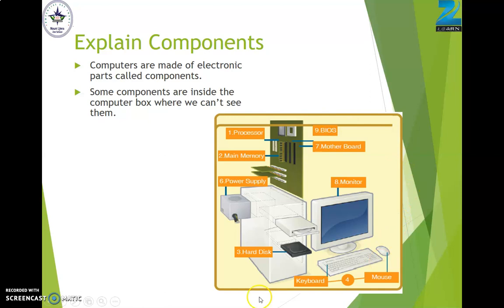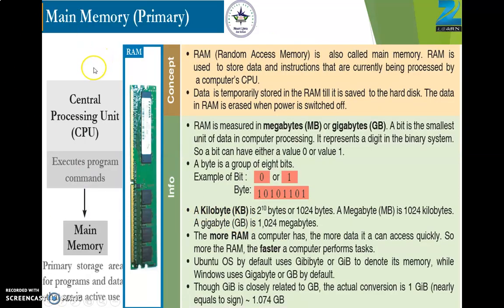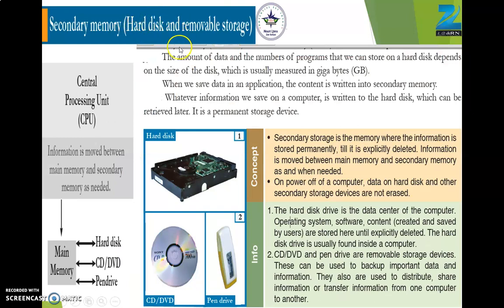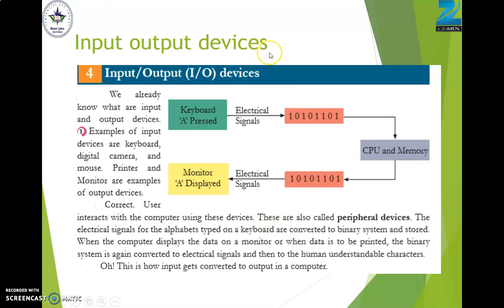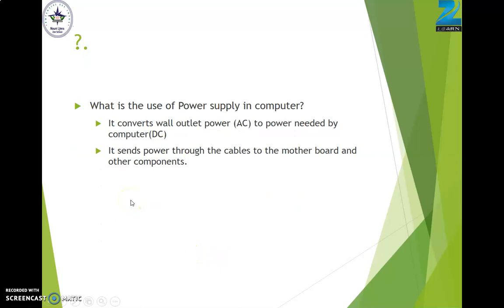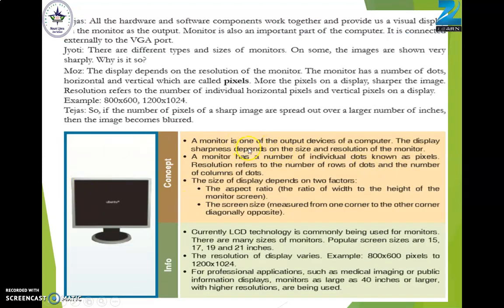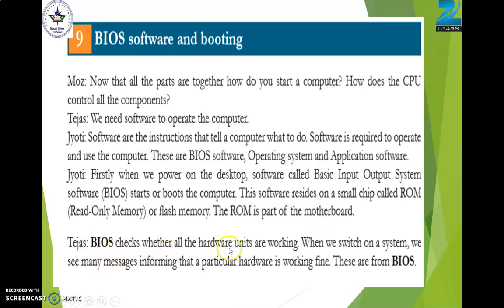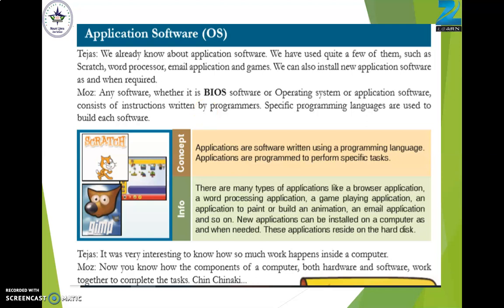7 inside computer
inside computer: hardware and operating system